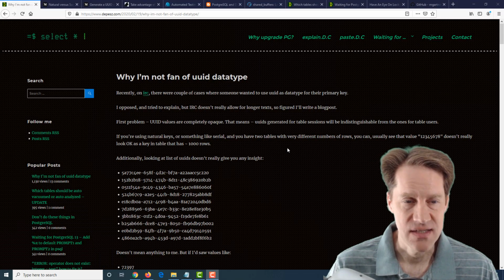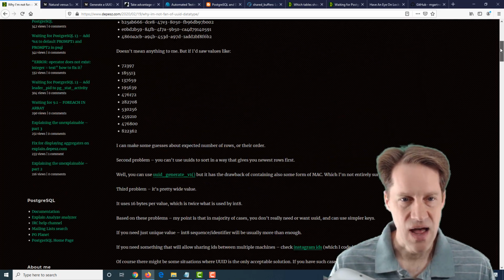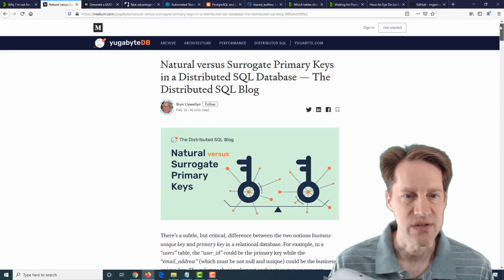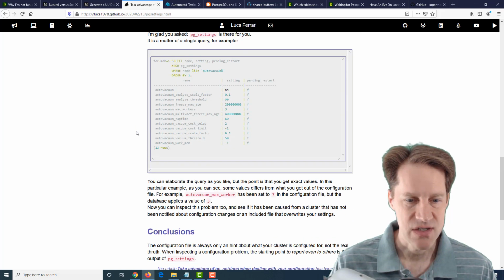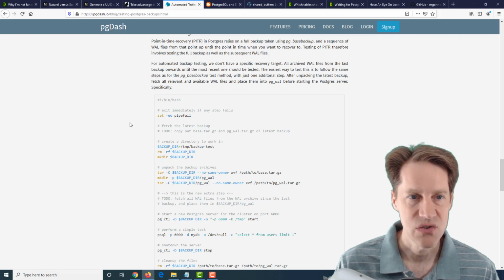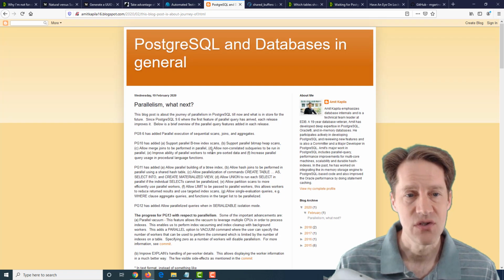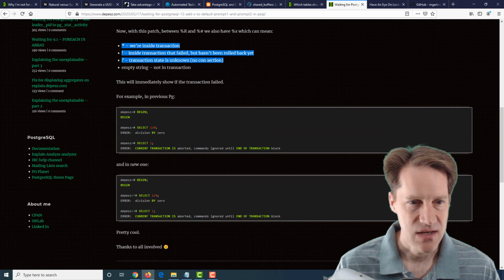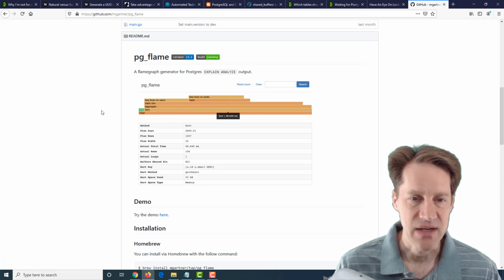Scaling Postgres Episode 102 UUID Use Cases | pg_settings | Automated Restore | Parallel Future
In this episode of Scaling Postgres, we discuss the use cases for UUIDs, using pg_settings, setting up an automated restore and the future of parallelism.

Timestamps:
00:00 - Intro
00:25 - Why I’m not fan of uuid datatype
03:17 - Natural versus Surrogate Primary Keys in a Distributed SQL Database — The Distributed SQL Blog
03:53 - Generate a UUID as PostgreSQL default value
04:28 - Take advantage of pg_settings when dealing with your configuration
05:41 - Automated Testing of PostgreSQL Backups
07:18 - QParallelism, what next?
08:54 - shared_buffers: Looking into the PostgreSQL I/O cache
09:31 - Which tables should be auto vacuumed or auto analyzed – UPDATE
10:15 - Waiting for PostgreSQL 13 – Add %x to default PROMPT1 and PROMPT2 in psql
11:12 - Have An Eye On Locks Of PostgreSQL
11:51 - [Tool] pg_flame
12:20 - Outro